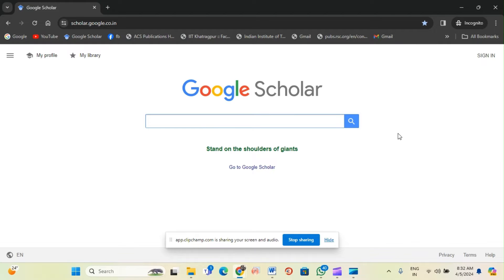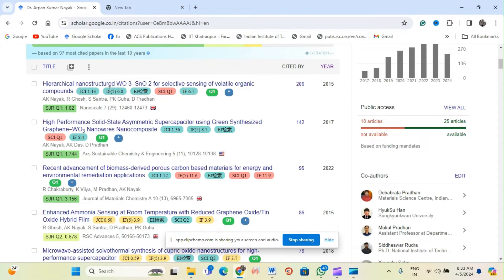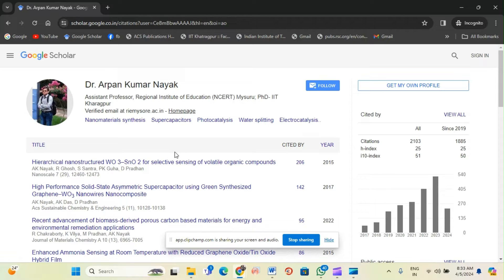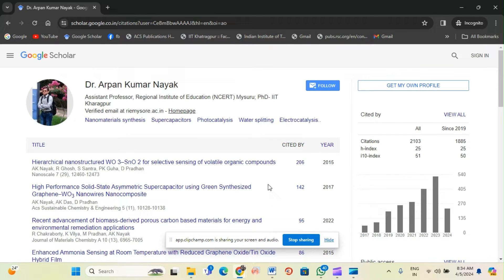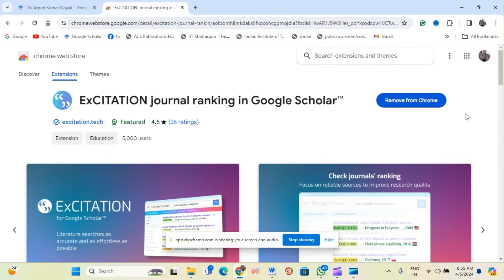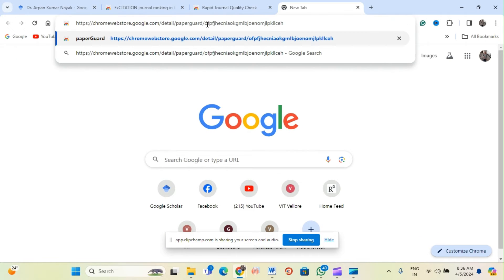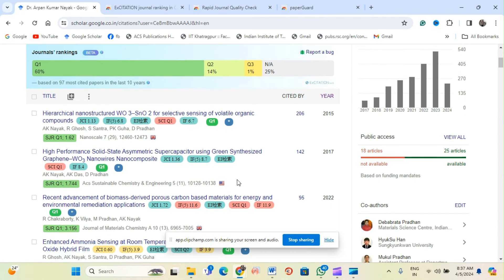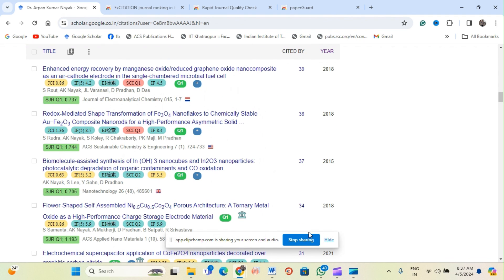How to active Google Scholar//Impact Factor/JCI/Ranking/SCI